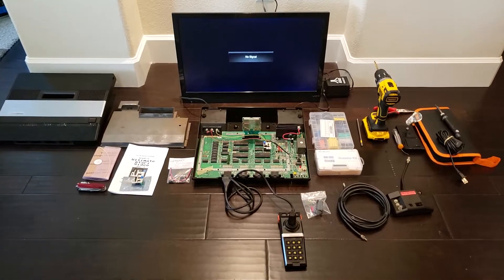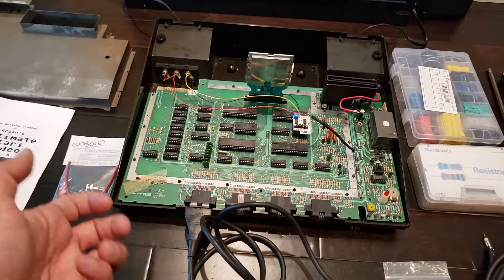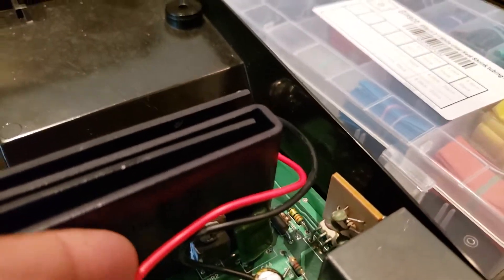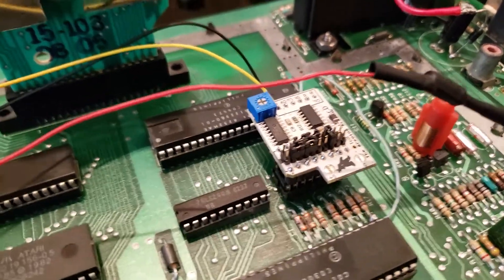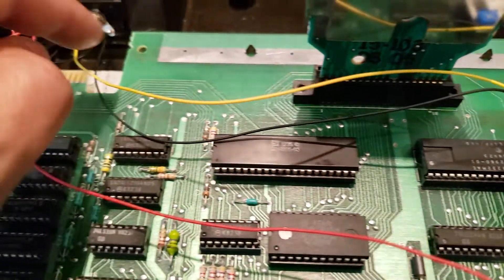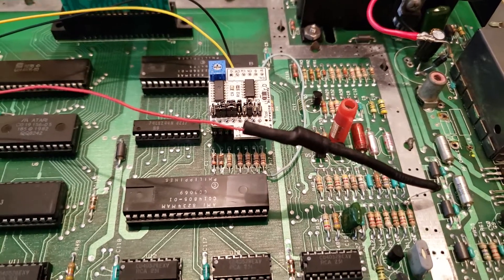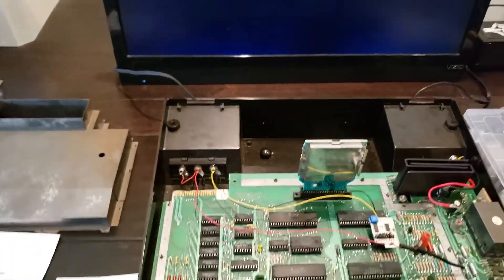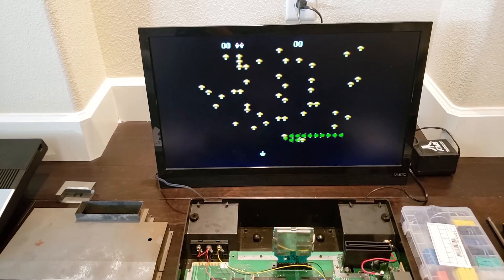Atari 5200 Power and UAV Composite Audio/Video Mods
SUMMARY:
This is a summary of how i got rid of the Atari 5200 switchbox that is bulky, inconvenient, prone to failures, and is expensive to replace. Even when it works, it usually does not give a clean signal. So I ditched the switchbox by applying two mods: 1) the power and switchbox bypass mod from console5.com and 2) the UAV board from thebrewingacademy.com. PLEASE READ THE NOTES SECTION BELOW FOR MORE DETAILS NOT MENTIONED IN THE VIDEO.

ITEMS THAT I BOUGHT:
1) Power and switchbox bypass mod - $4.95:
(Might be worth buying two in case you mess up)

(I bought the kit version since i had a socketed 4050 chip)

3) Atari 2600 AV mod - $10.95:
(I only bought this for its composite AV jacks)

4) Resistor Assortment - $9.99
(I needed this for a clearer audio signal. Neither of the mod kits i bought had a 2.2K Ohm resistor. It is worth buying this set in case you need more for any other project or in case you make mistakes)

5) Shrink tubing kit - $6.99:
(This protects the wires you solder better than electrical tape. Especially needed for the audio connection)

NOTES:
- I had to open an Atari 5200 cartridge (i chose Centipede) so i can test it while the system is open
- The positive (+ve) and negative (-ve) terminals of the power jack had to be connected together with the single tiny capacitor that comes with the console5 power mod kit. It would be better to also cover that with shrink tubing. And make sure that the positive (+ve) and negative (-ve) terminals of the power jack never touch of course.
- Use shrink tubing when doing the power mod to protect and cover those soldered connections.
- The red component that was removed from the board is an inductor. For some reason the name didn't come to my mind while making the video
- For the audio connection: I soldered one end of a 2.2K Ohm resistor to the top end of resistor R50. Then i soldered the other end of that resistor to the positive (+ve) end of a 10uf 50v capacitor that came as part of the Console5 power mod kit. Then i soldered the negative (-ve) end of that capacitor to the red wire which was connected to the center (+ve) terminal of the red audio jack. Then i soldered one end of another short red wire to the same center (+ve) terminal of the red audio jack, and the other end to the center (+ve) terminal of the white audio jack. Then i connected a black wire from the UAV board to the ground terminals of all of the 3 composite jacks
- I did not bother to install an S-video jack and use the UAV S-video connections. From what i understand, the UAV can output to both composite and S-video at the same time.
- The Swiss knife was only useful for its tiny screwdriver which i used to connect the 3 wires shown to the UAV board

REFERENCES:
- AtariAge (There are many other discussions about these two mods on AtariAge)

ACKNOWLEDGEMENTS:
- Bryan from The Brewing Academy for his awesome and affordable UAV board!
- Jesse Hardesty and Brian Szarek whom i met on the "Atari 5200 Fanatics!" Both have been very helpful, supportive, and very patient with me! These guys are real pros! without them i wouldn't have completed the mod due to lack of recent and newbie-friendly documentation. Thank you guys!